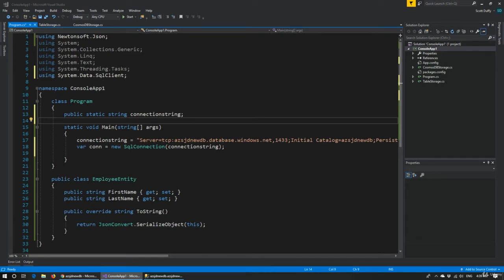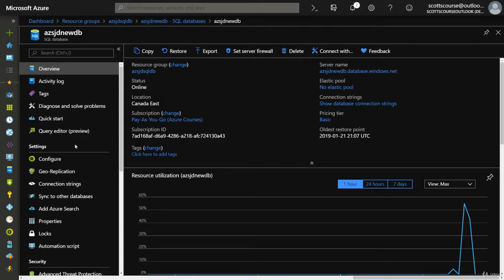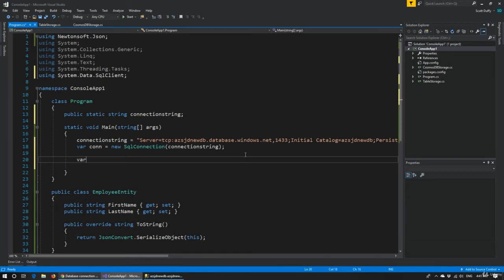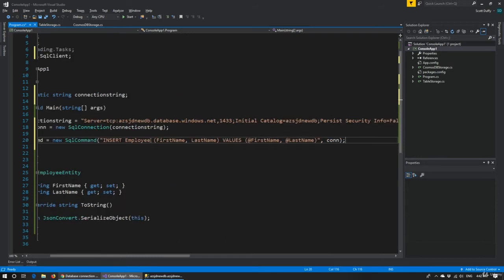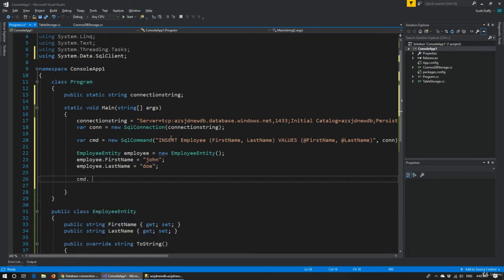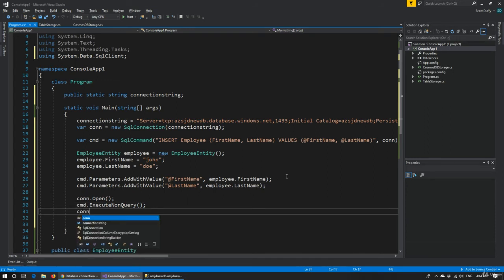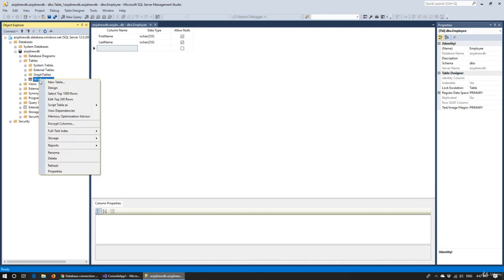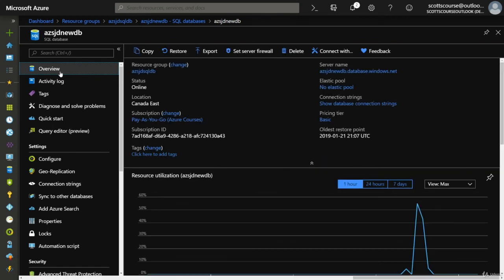46. Insert Data to Azure SQL Database | IT Creator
46. Insert Data to Azure SQL Database | AZ-203 Developing Solutions for Microsoft Azure Exam Prep | IT Creator